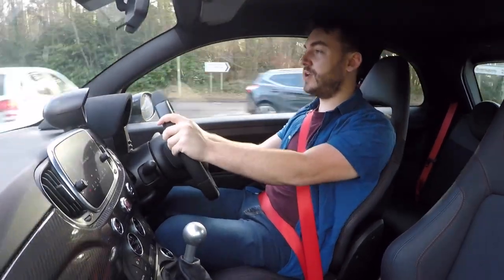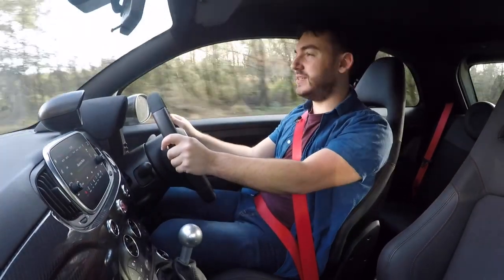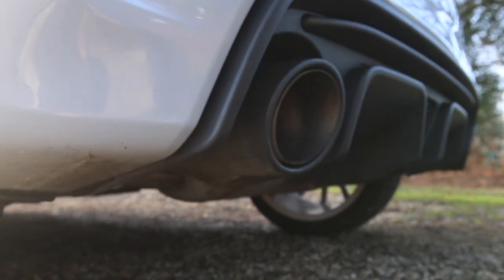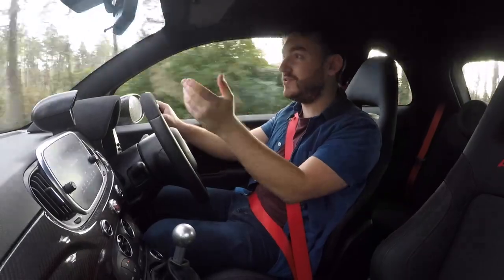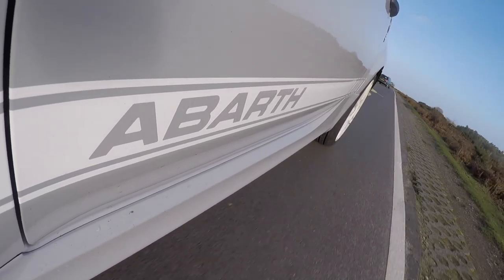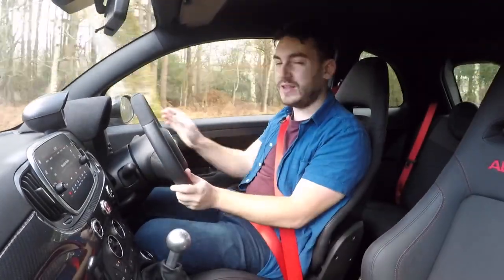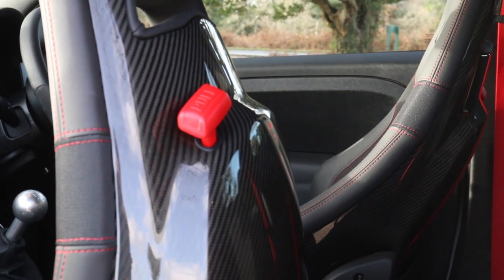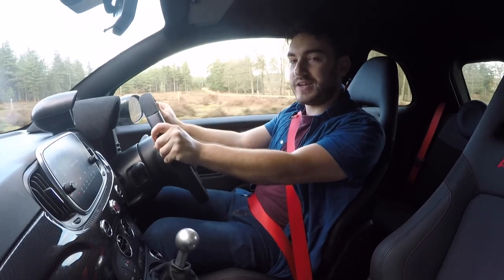2020 Abarth 595 EsseEsse Review: More Fun Than A Mini? - Inside Lane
This is the Abarth 595 EsseEsse, a variant of the plucky pocket rockets that returns to mark 70 years of Abarth. Powered by a turbocharged 1.4-litre engine, it enthusiastically produces 178bhp and 184lb ft torque. 0-62mph takes 6.7 seconds on its way to a top speed of 140mph.

Listen to the shouty Akrapovic exhaust that gargles, pops, and bangs as you charge through this car's 5 speed manual transmission. A short wheelbase and Brembo brakes make for an entertaining combination.

While costly at £25,000 you can't help but love this baby hot hatchback.